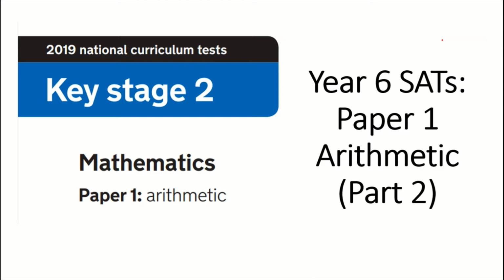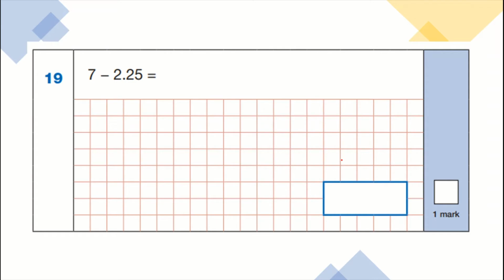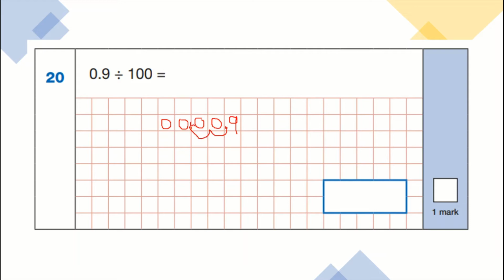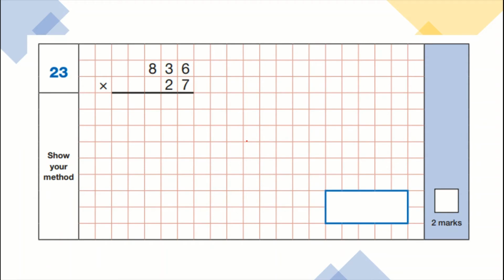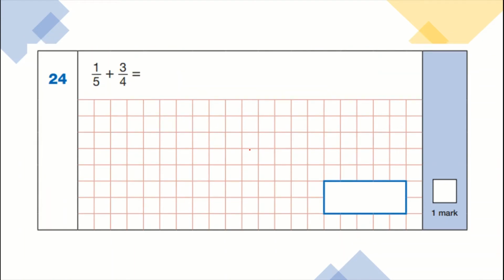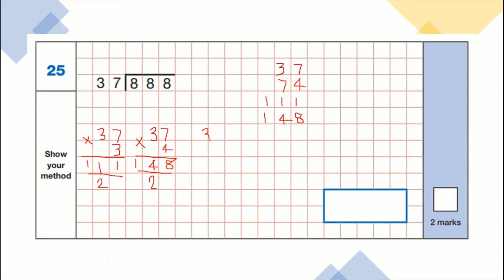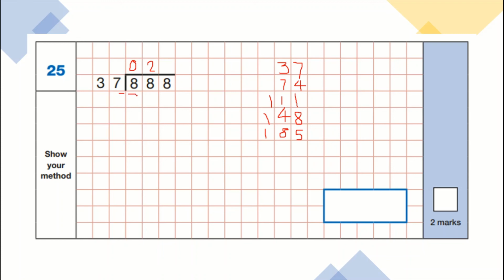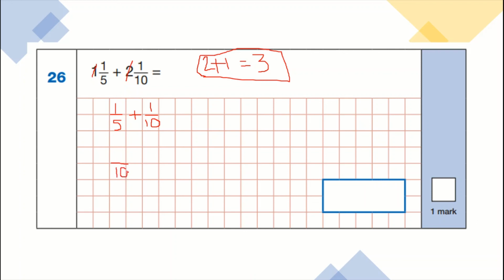Year 6 Maths SAT's 2019: Paper 1 Arithmetic (part 2)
Walkthrough guide with working out and solutions of the 2019 Mathematics SAT's paper 1 Arithmetic (part 2).